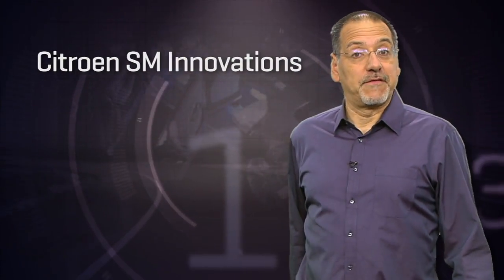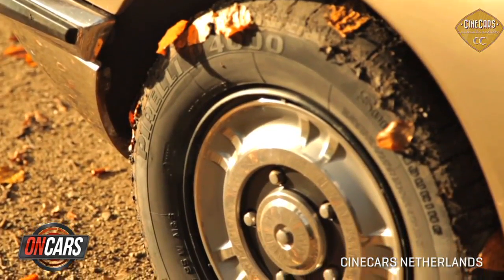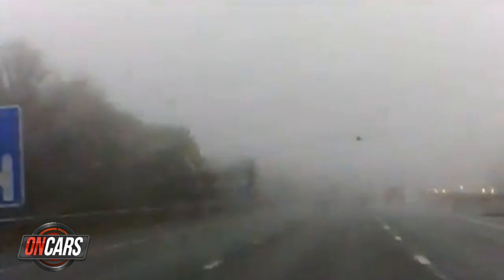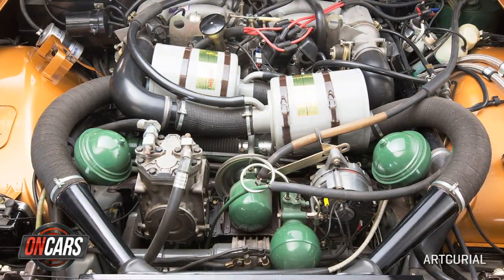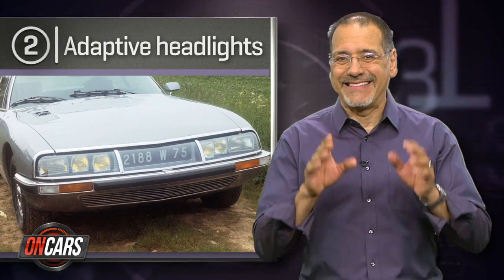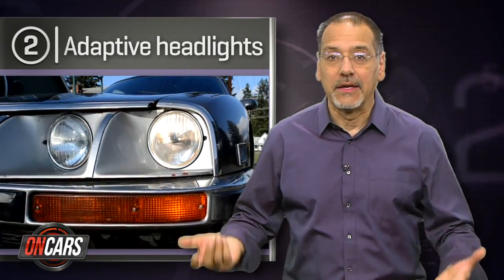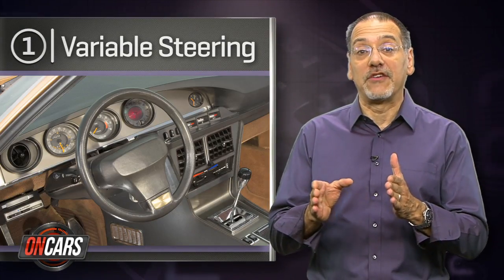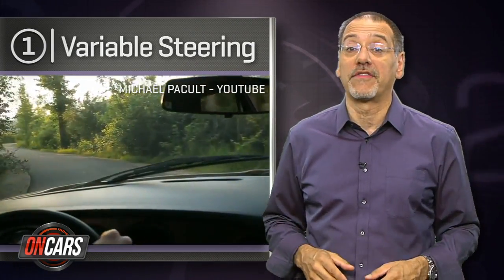Top 5​: Citroen SM innovations that saw the future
Brian Cooley tells you about five innovative technologies that the French Citroen SM championed​ as far back as the '70s.